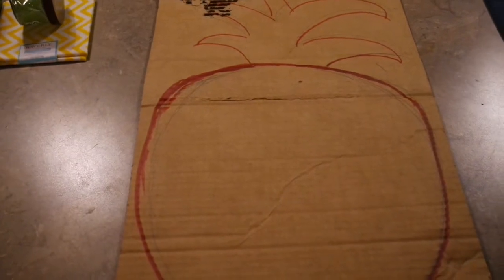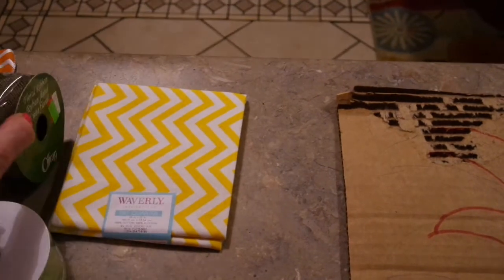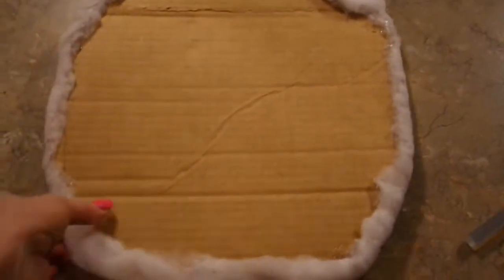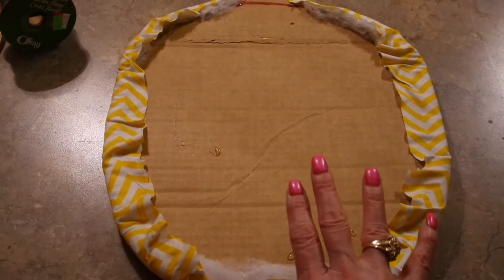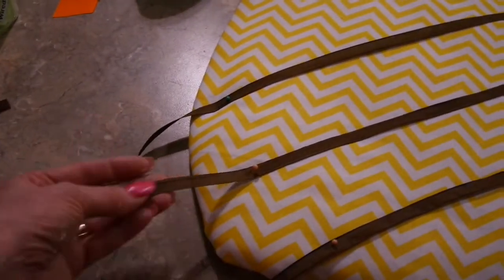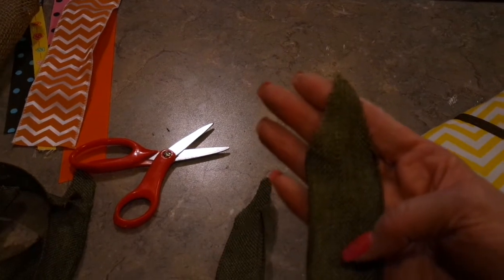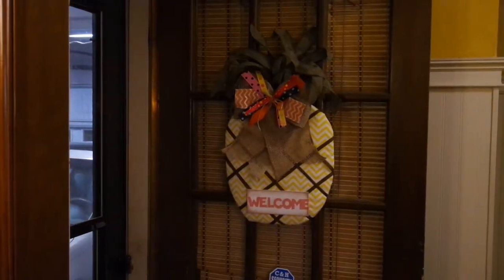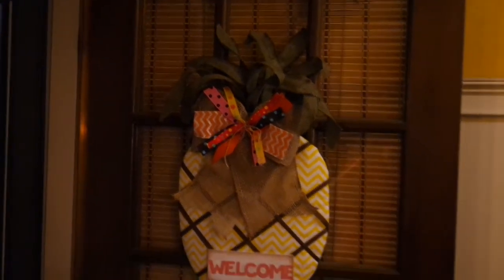Cardboard Pineapple Door Decor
Create this summer pineapple door decor using cardboard.  Yes!, cardboard.  Join me and I'll show you how I made it.
Supplies needed
pineapple body oval  - 13x15  cardboard or wood
quilt batting
fat quarter of desired fabric
thin brown ribbon
wired green ribbon
scissors
Big ribbon to embellish and cover the body & leaves area